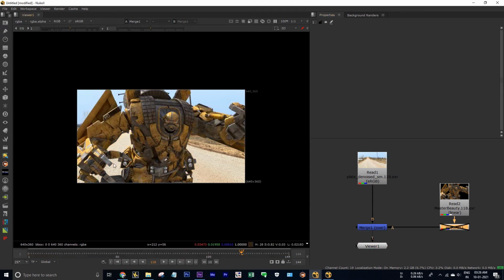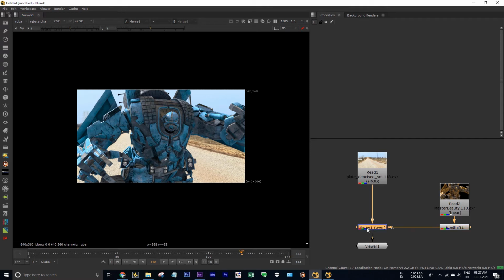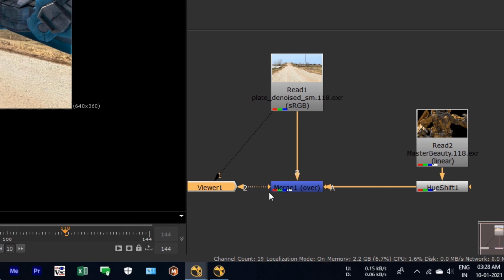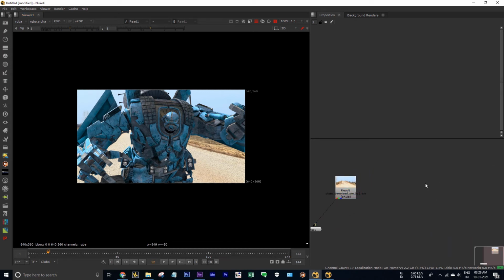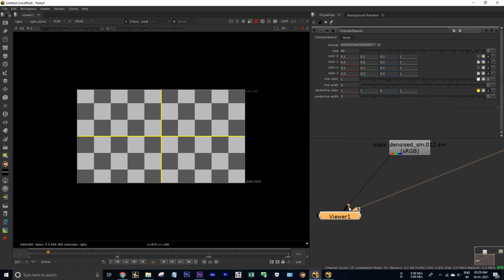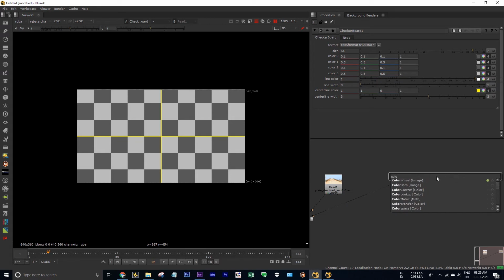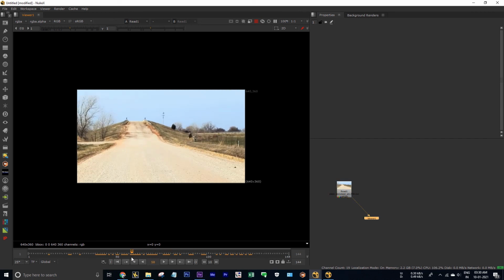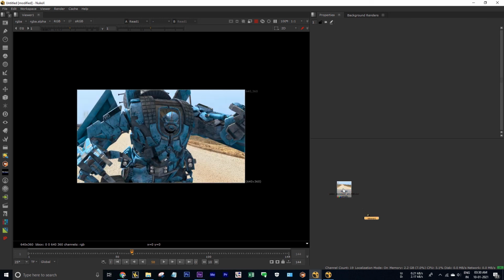Viewer Snapshot trick in Nuke | THARUN_GANAPATHI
Here, you can take a snapshot using inbuilt tools like aftereffects.